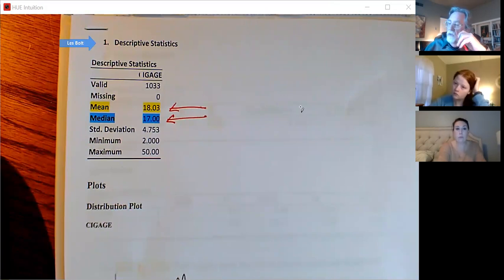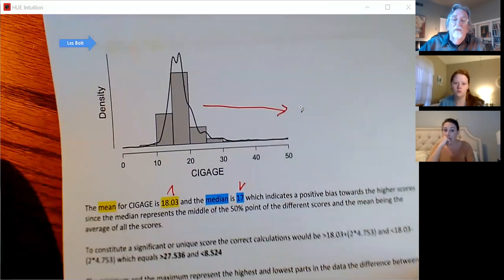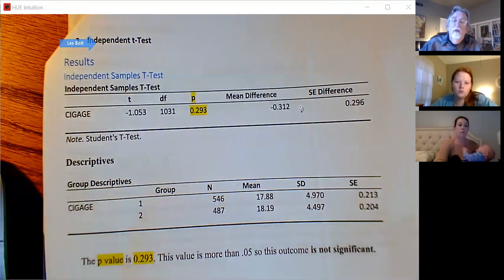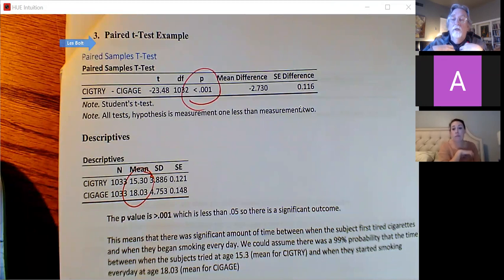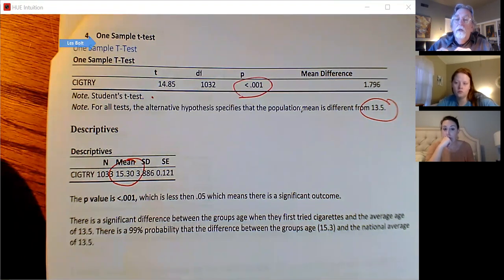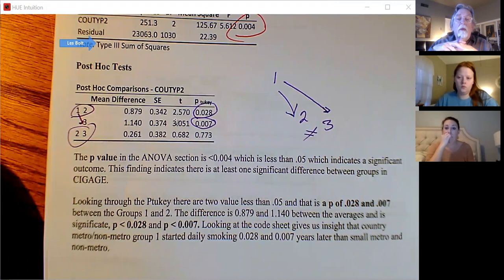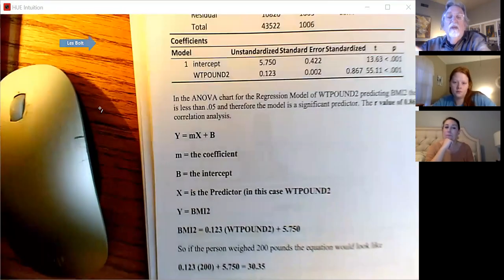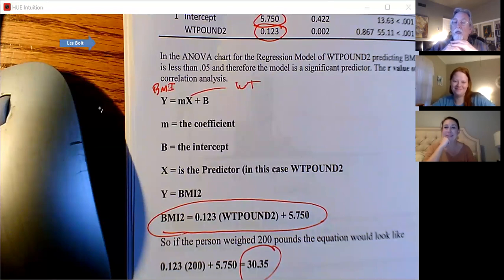Answers to Assignment 3